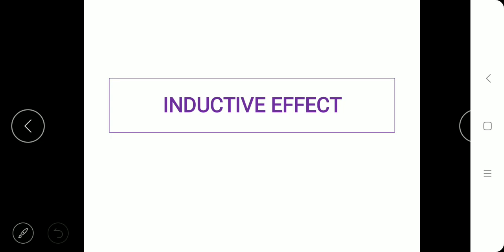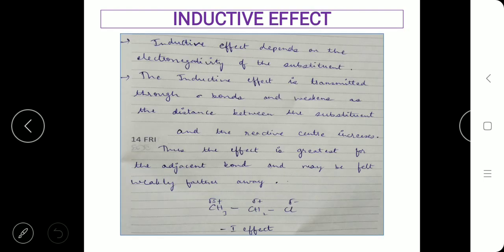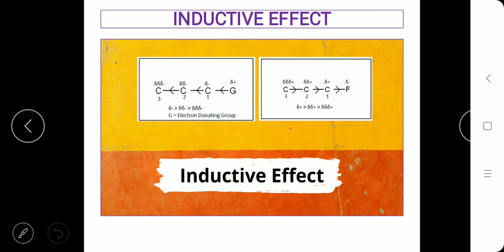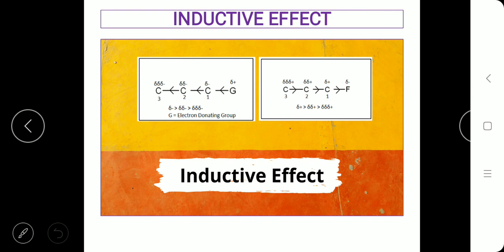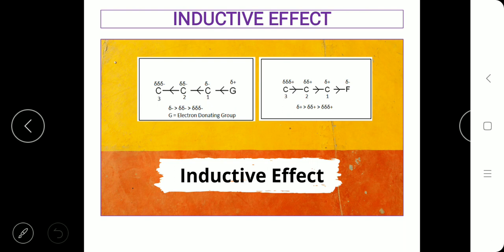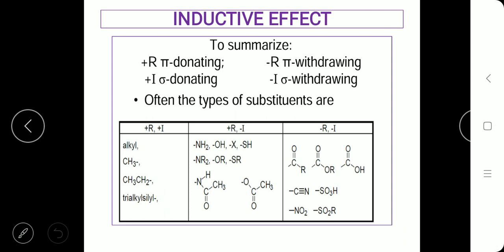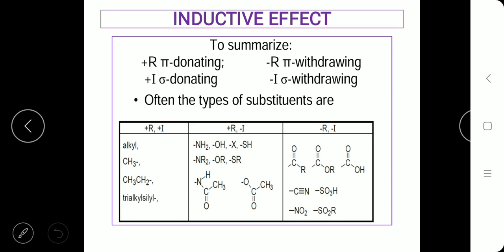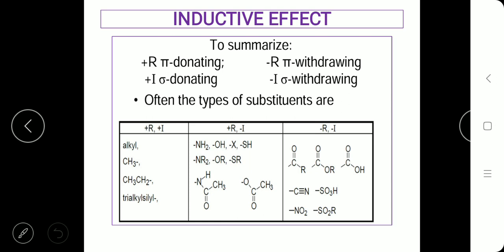Inductive Effect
Basic organic chemistry concept